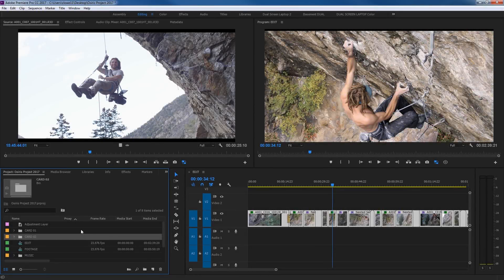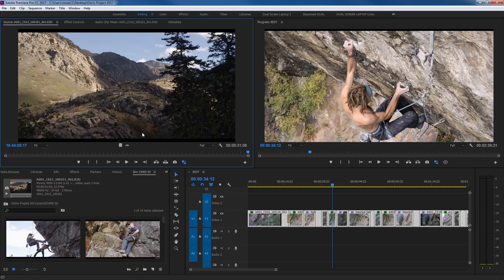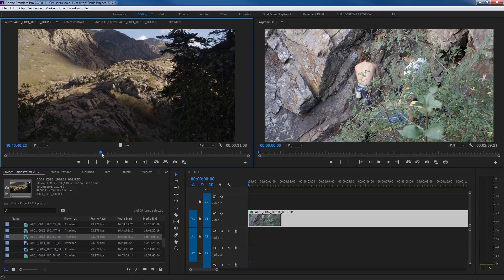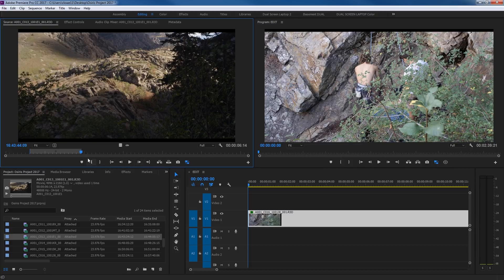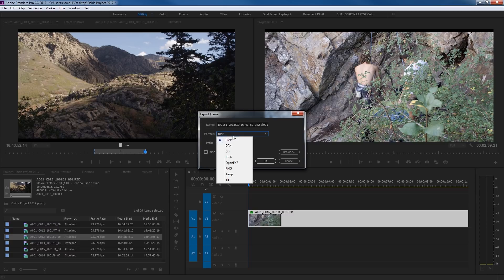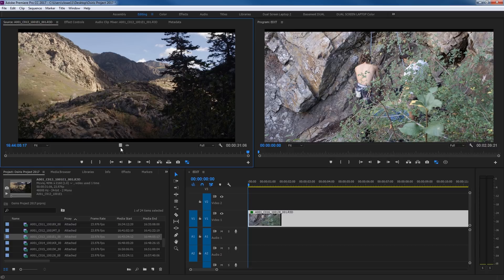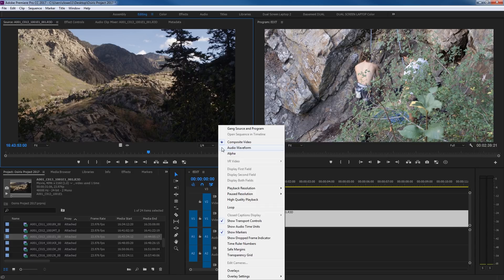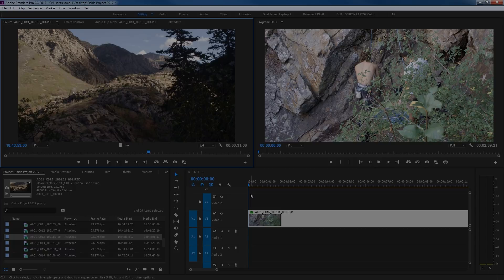E9 - The Source Panel - Adobe Premiere Pro CC 2017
This episode is showing how to use the Source Panel in Premiere Pro CC 2017.